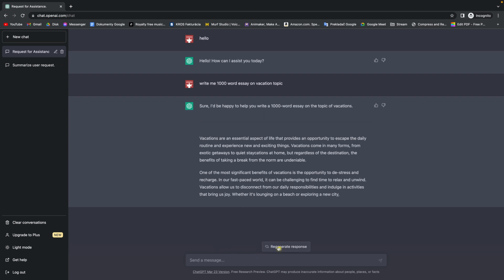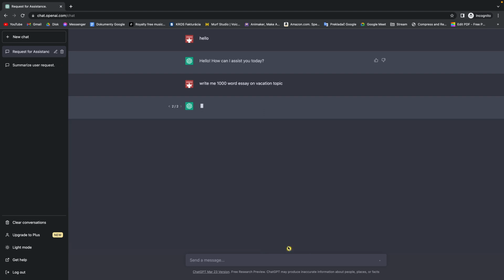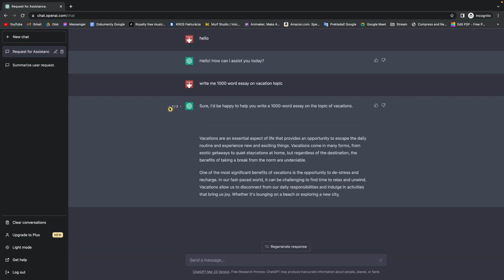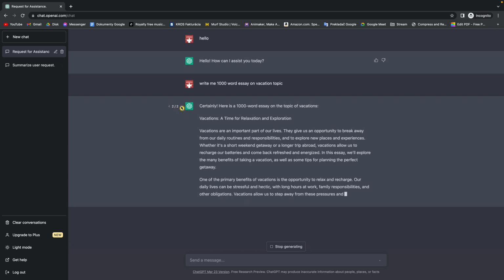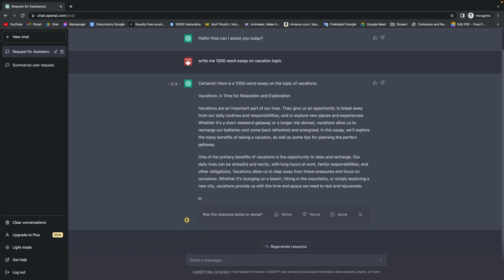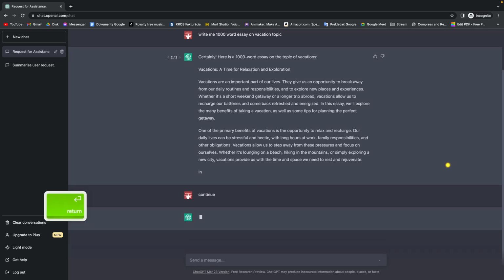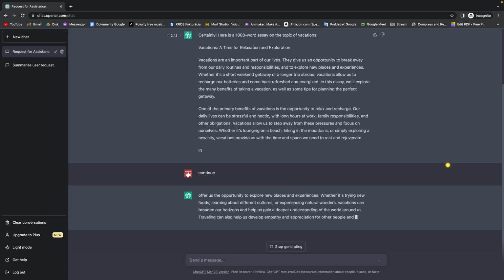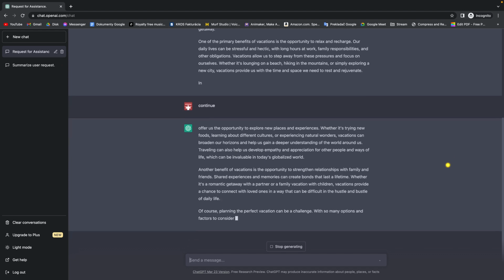How To Make It Continue ChatGPT | Make It Continue If It Stops | Openai Tutorial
In this video, you will learn how to make ChatGPT continue a conversation beyond its initial response. ChatGPT, an AI language model trained by OpenAI, has the ability to generate human-like responses to your messages, but sometimes it may not continue the conversation in the way you want.

In this tutorial, we'll show you how to use ChatGPT's continuation feature. You'll learn how to give ChatGPT more context for your conversation, such as by providing more information or asking follow-up questions. This will help ChatGPT generate more accurate and relevant responses.

We'll also provide tips on how to improve your communication with ChatGPT, including how to phrase your questions and how to interpret its responses.

So if you're ready to have more natural and engaging conversations with ChatGPT, watch this video and learn how to make it continue in ChatGPT!

ChatGPT Conversation Continuation: How To Make It Work
Improving ChatGPT Conversations: How To Make It Continue
Enhancing Your ChatGPT Experience: How To Make It Continue
How To Keep ChatGPT Talking: Conversation Continuation Tips
Continuing the Conversation: How To Make ChatGPT Respond
ChatGPT Follow-Up Questions: How To Make It Continue
ChatGPT Contextualization: How To Make It Continue
Tips for More Natural ChatGPT Conversations: How To Make It Continue
Advanced ChatGPT Techniques: How To Make It Continue
ChatGPT Conversation Hacks: How To Make It Continue